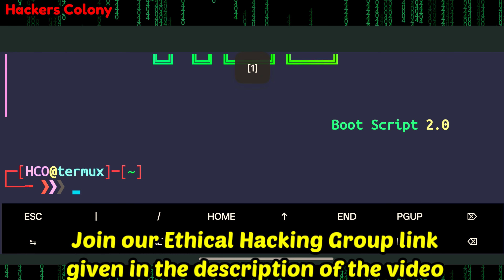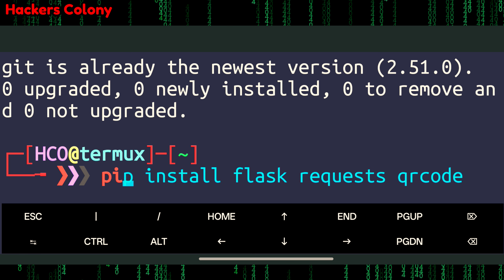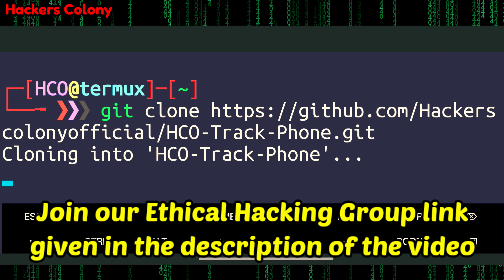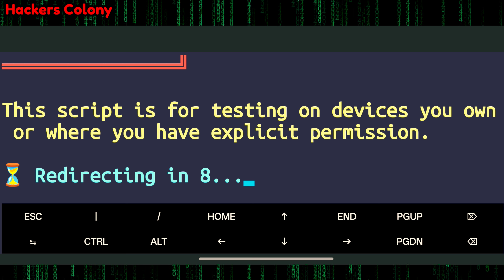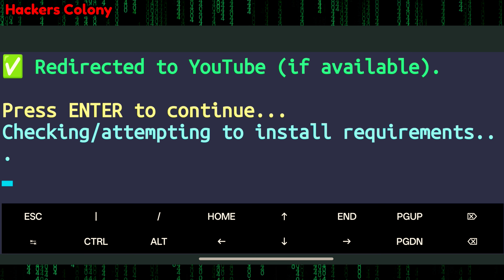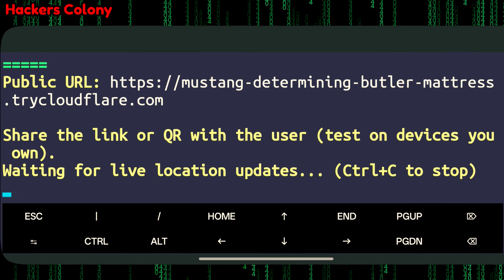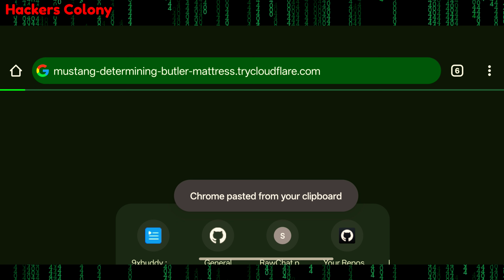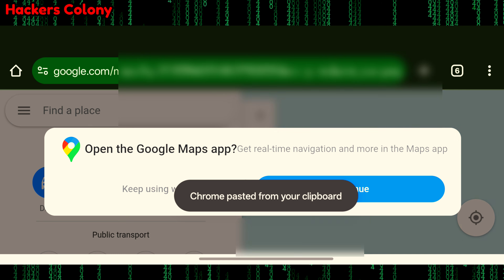How to Track Live Location via Termux | Find or Track your Stolen Phone Location by Link or QR Code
background music 👇👇
Song: Minorq - Moonlight
Hacking software
Ethical Hacking
Kali Linux hacking
Termux hacking
CyberSecurity